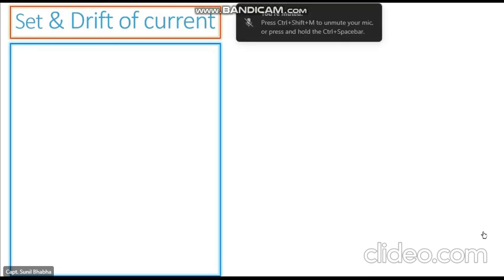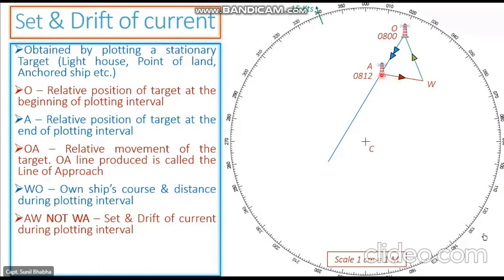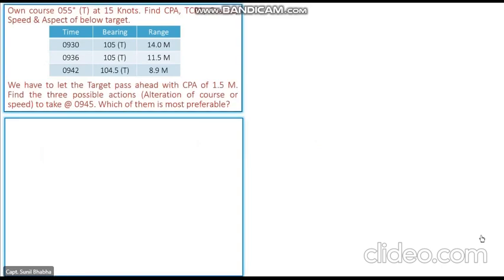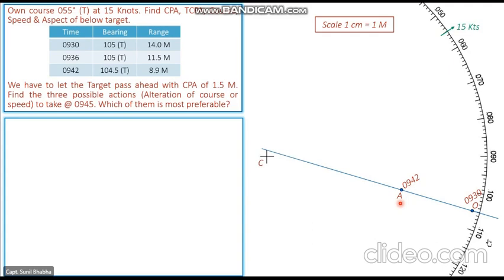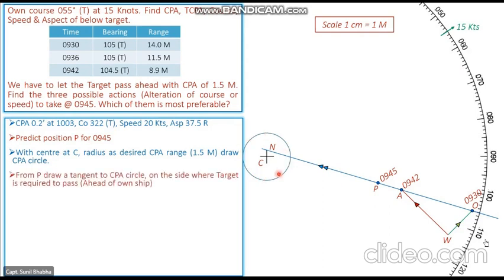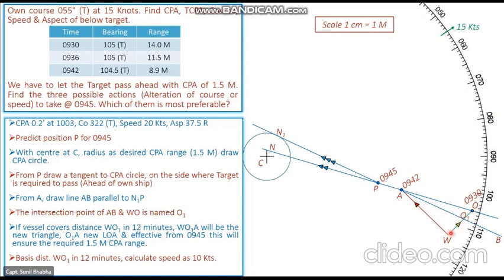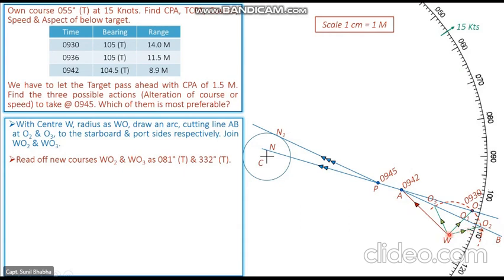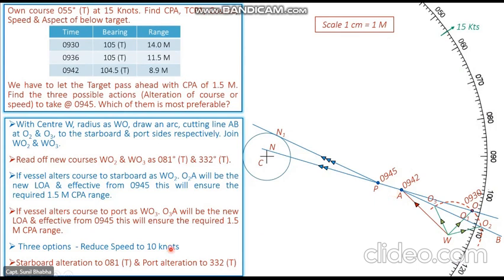Radar Plotting Phase 2 Chief mate